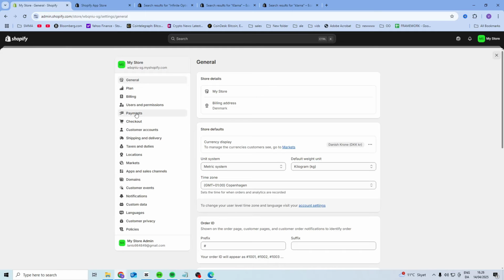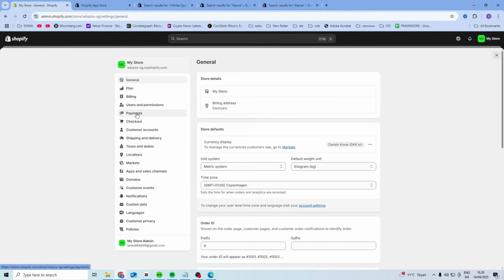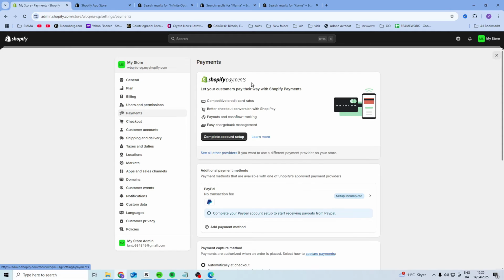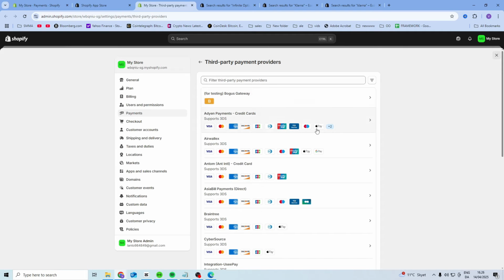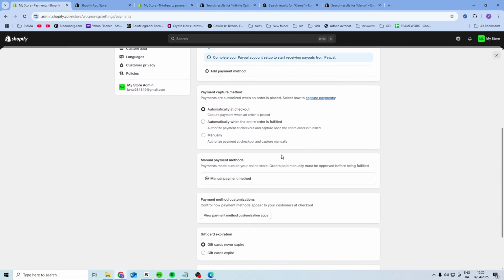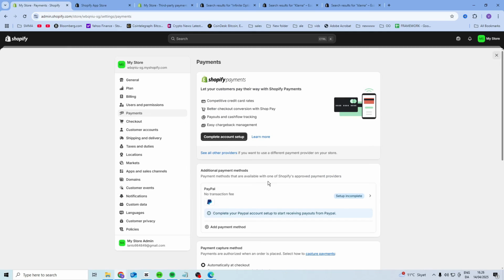How To Add Payment Gateway In Shopify - Full Guide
In this video I'll show you how to easy and fast add payment gateway in shopify and add payment methods on shopify. The method is very simple and clearly described in the video. Follow all of the steps & see how to add payment options to shopify store!